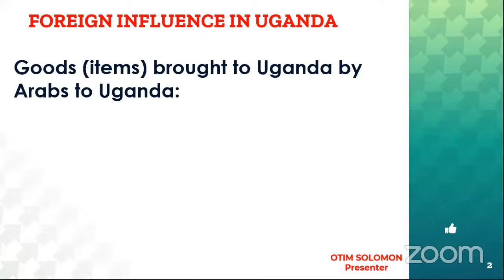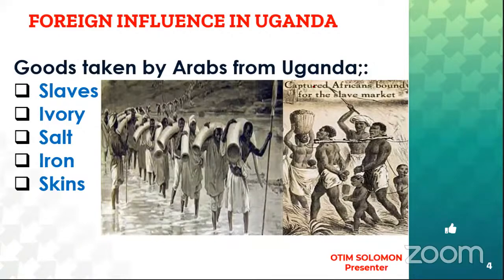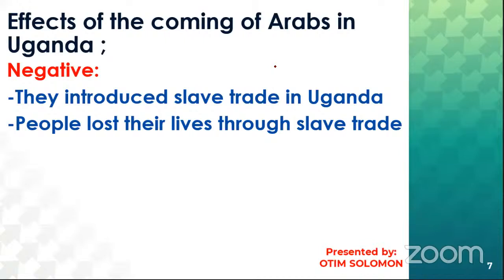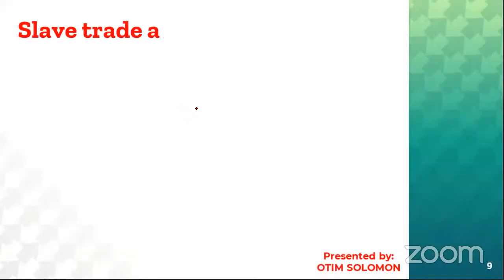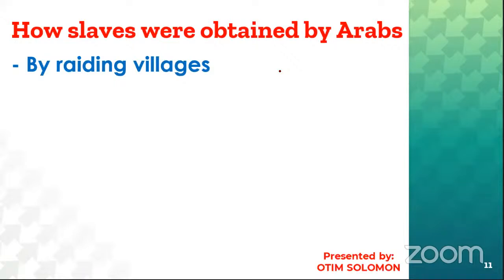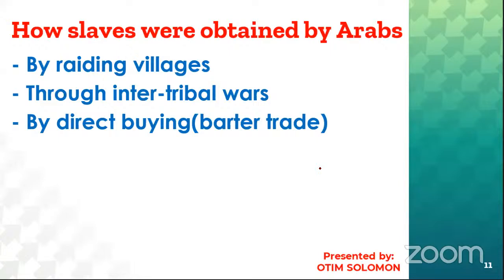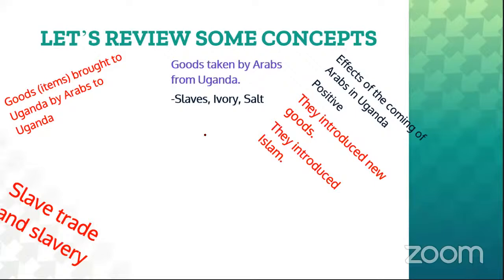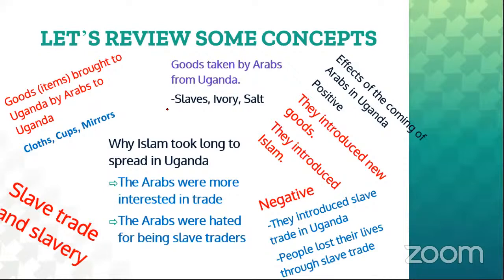P5,SST Online Lesson On Foreign Influence By Otim Solomon